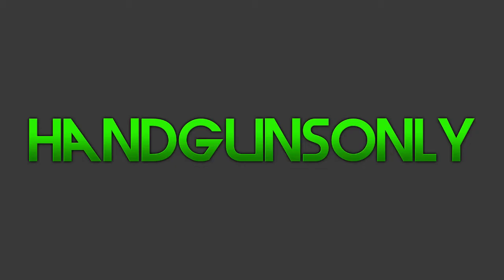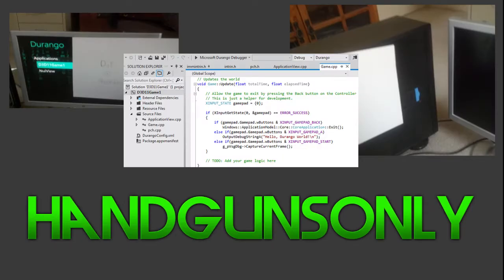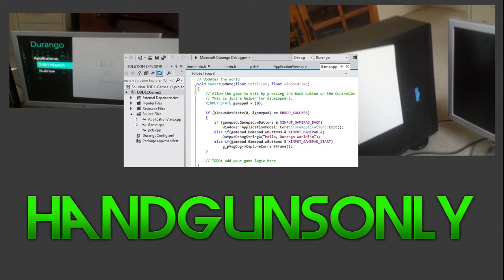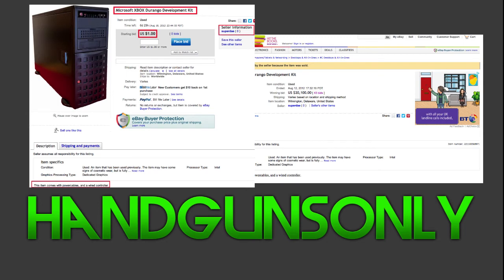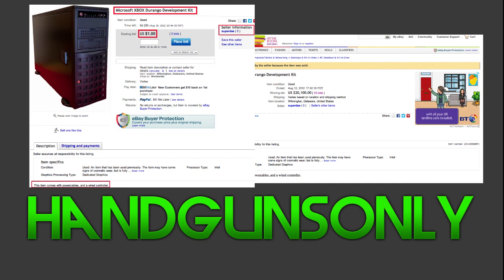NEW! LEAKED PICTURES "Xbox 720"/"Durango" LISTED ON EBAY, SPECS & MORE!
NEW! LEAKED PICTURES "Xbox 720" DEVELOPMENT KIT LISTED ON EBAY!

In this video I bring news about the "Xbox 720"/"Durango" 's hardware specs and the developer who listed the development kit on EBAY!

--IGNORE BELOW--
xbox 720
xbox 720 news
xbox 720 specs
xbox 720 pics
xbox 720 pictures
xbox 720 leaked pictures
durango development kit
xbox durango
durango listed on ebay
xbox 720 images
"xbox 720 images"
"xbox 720"
"xbox 720 news"
"xbox 720 specs"
"xbox 720 pics"
"xbox 720 pictures"
"durango development kit"
"xbox durango"
"xbox 720 images"
"xbox 720 images"